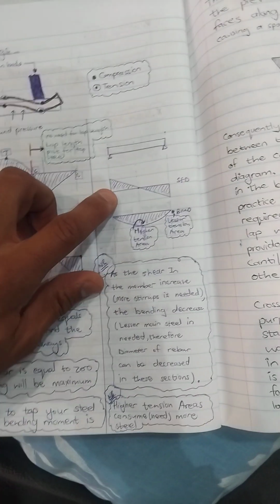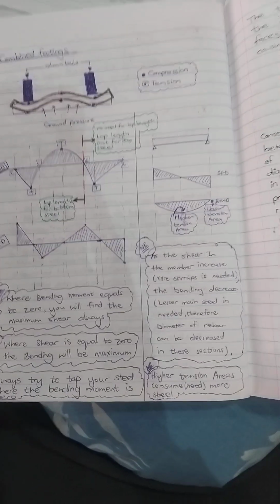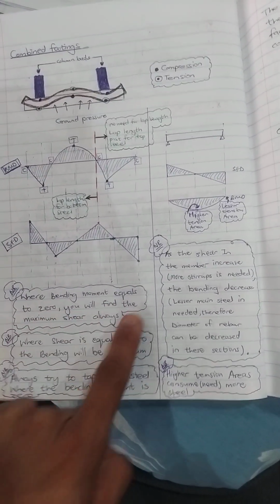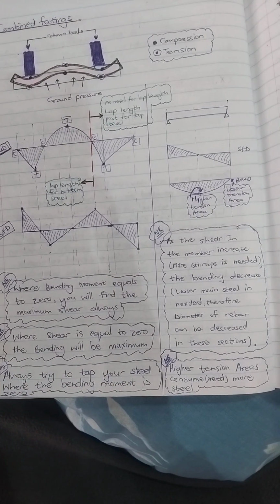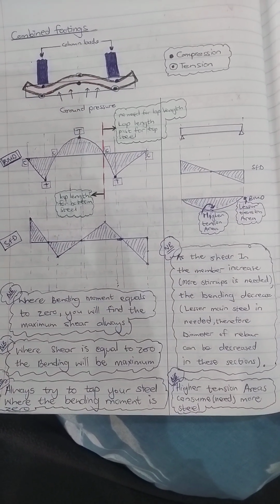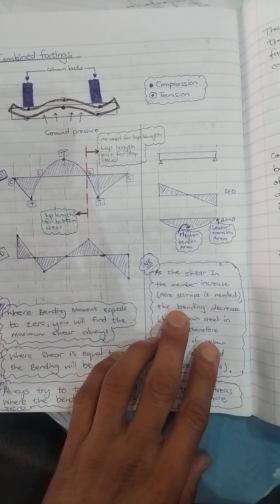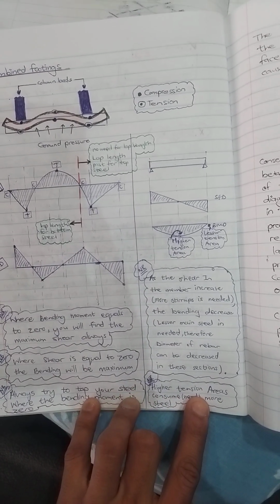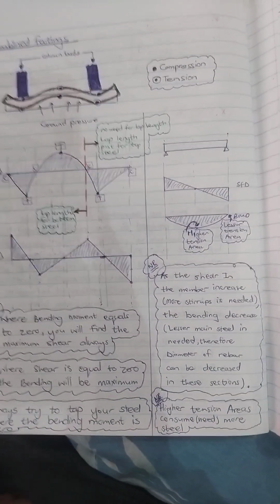Shearforce and Bending Moment Diagram studied before analysis